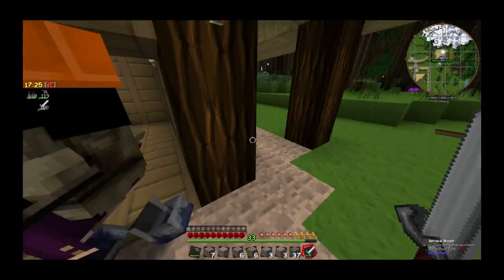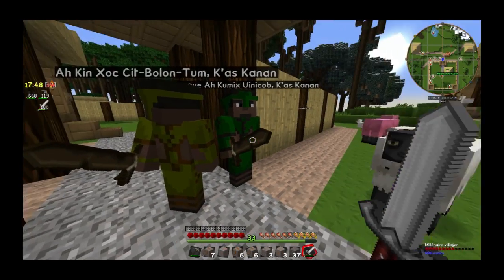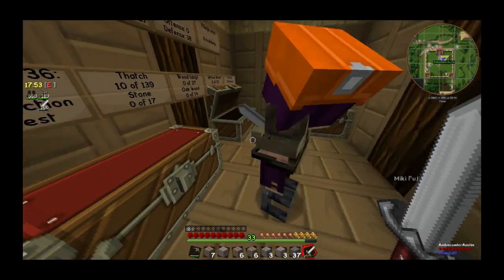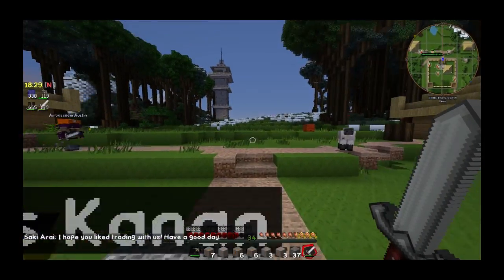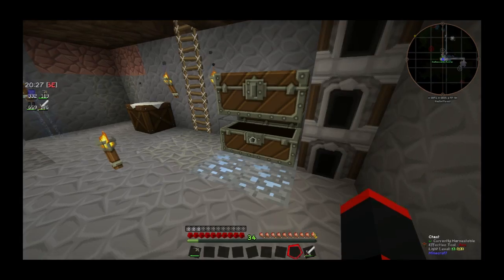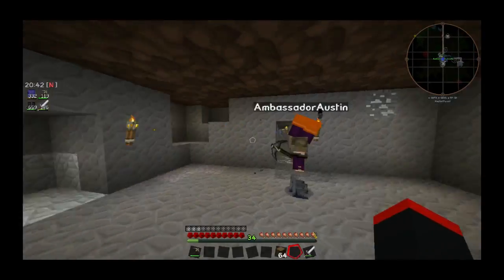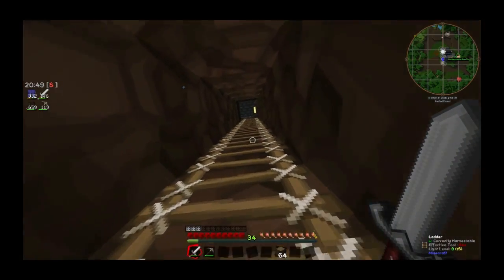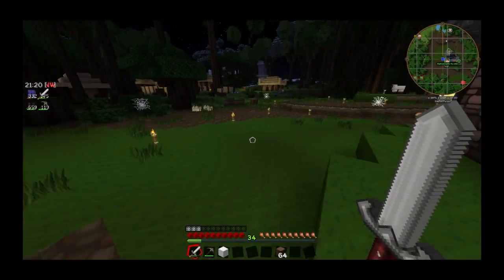Minds Of Insanity S2 E4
Join the Insanity. Watch as we go threw the wold loosing our minds.Not knowing whats rely going on other than whats in front of us. We chase our true selfs in hopes to find our selfs. Enjoy